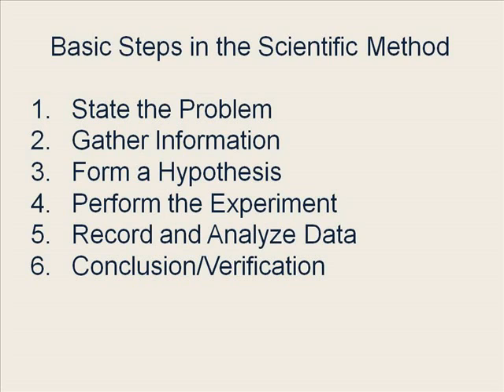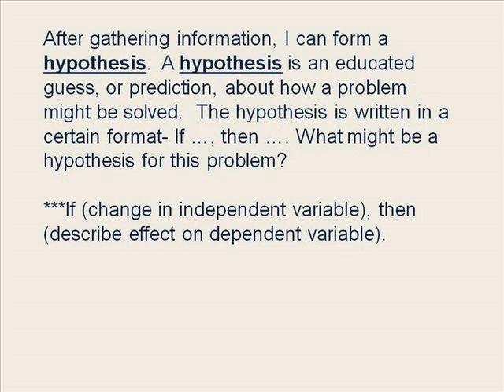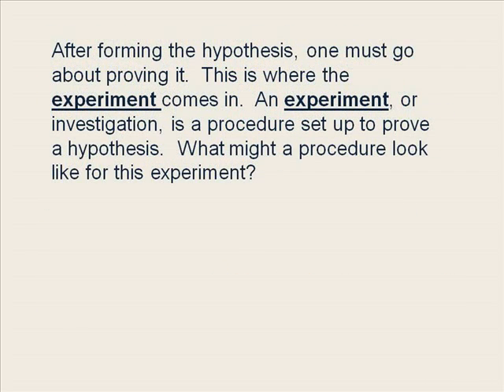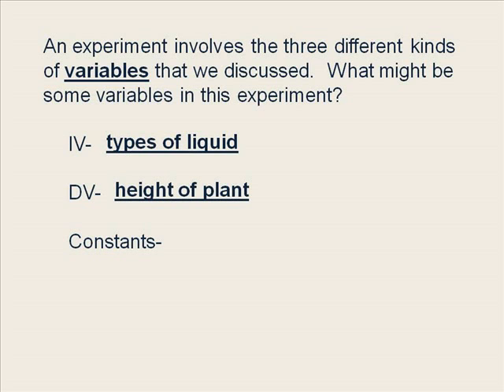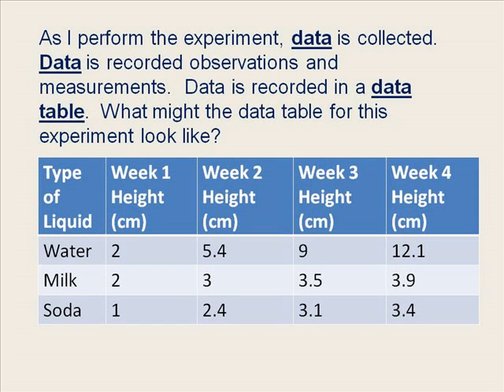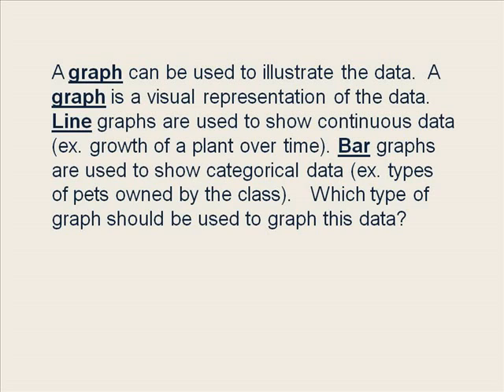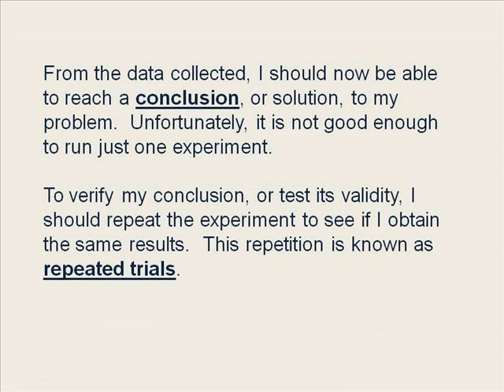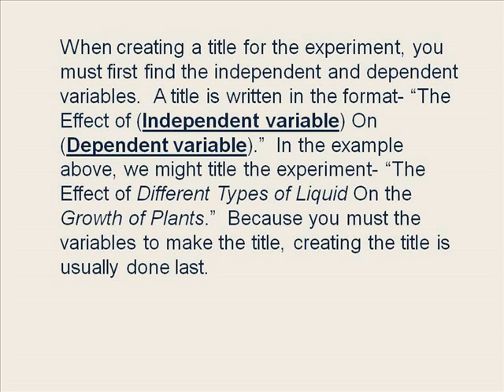Scientific Method and Experimental Design (NT4)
Powerpoint of notes for my science class